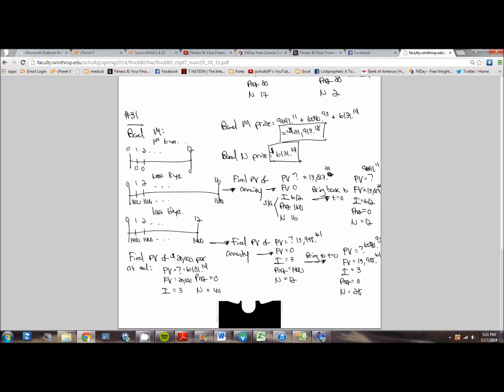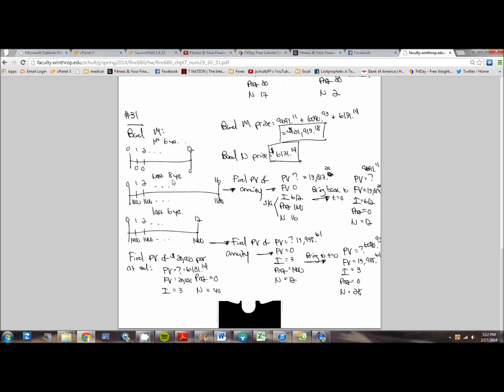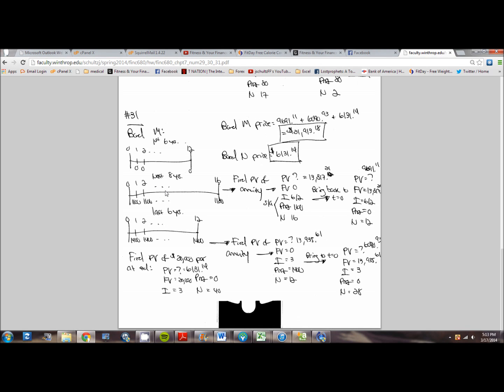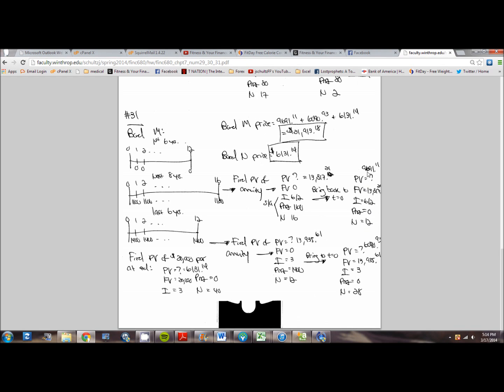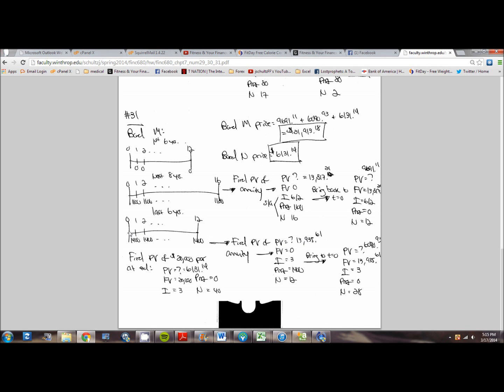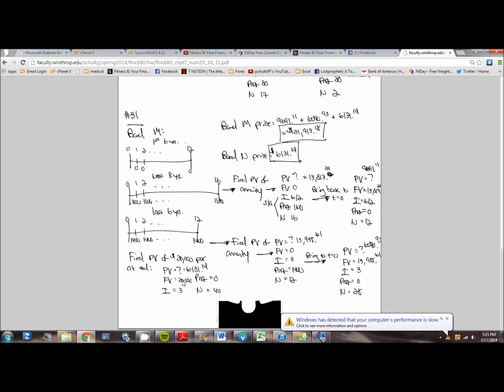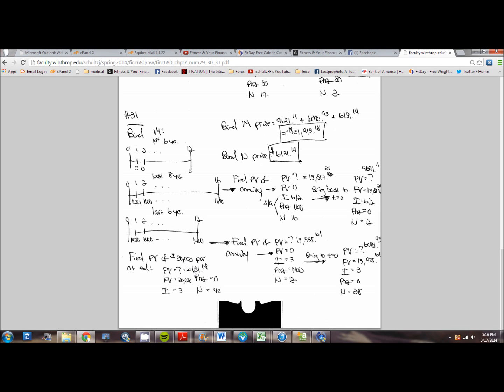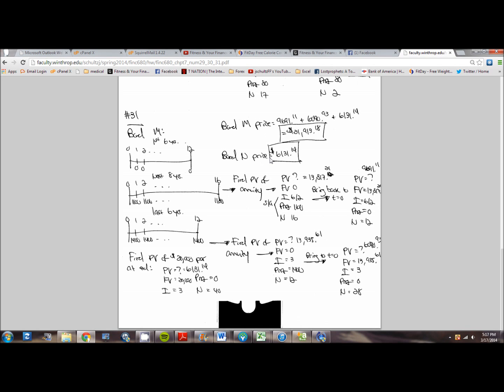FINC 680 - Chapter 7 - Problem #31